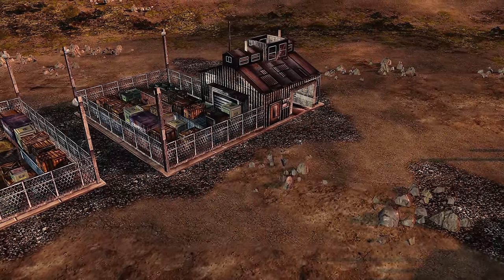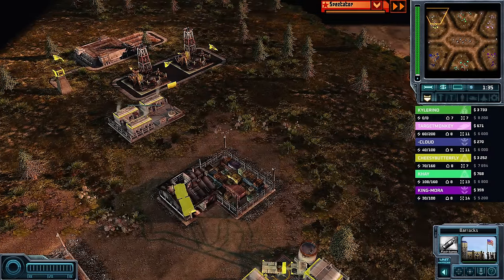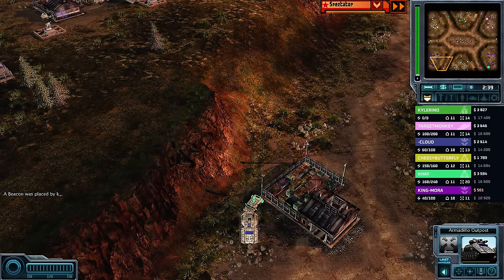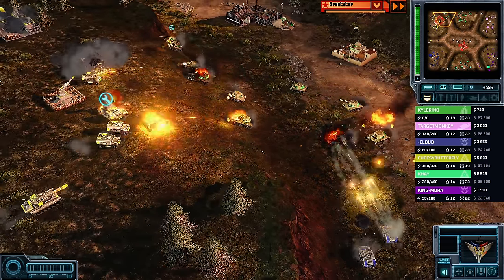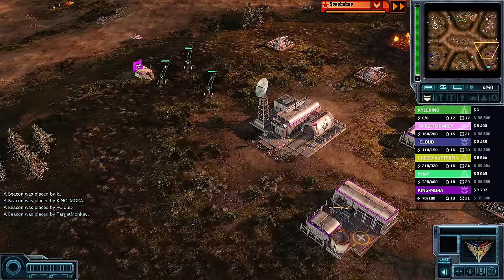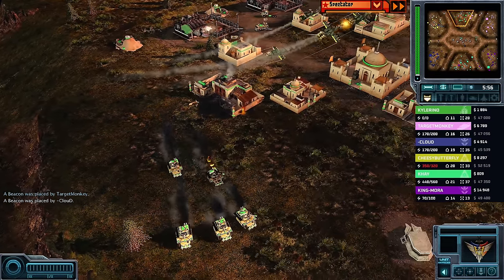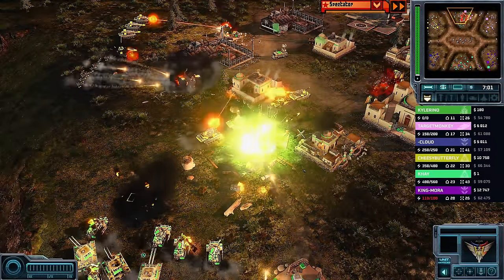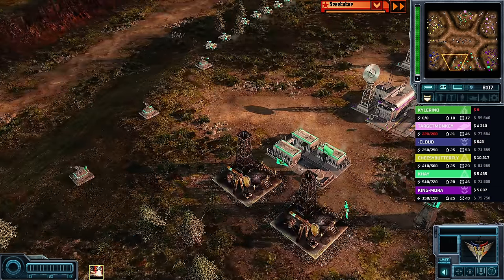Burning Hot 2v2v2 on DEFCON 6 - Generals Evolution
We're back on DEFCON 6 for a 2v2v2 featuring kyle & TargetMonkey vs Khay & KING-MORA vs ClouD & Cheesybutterfly.